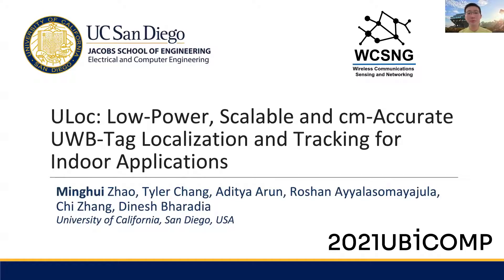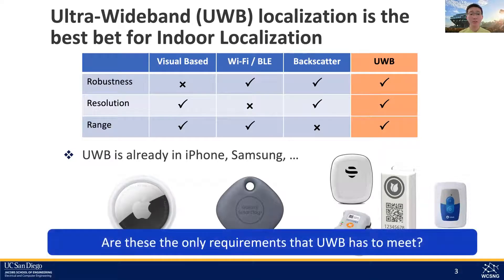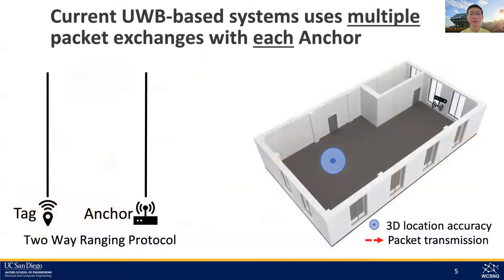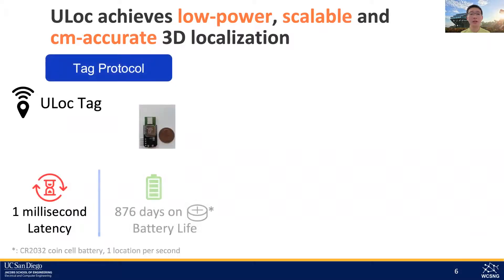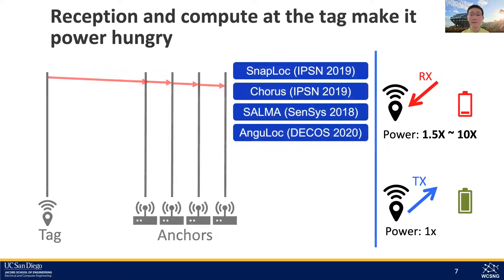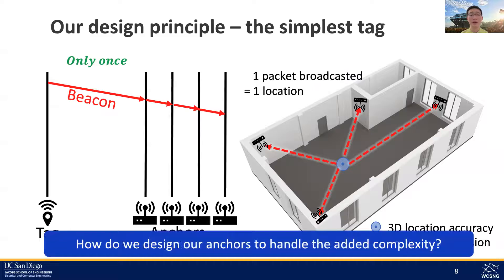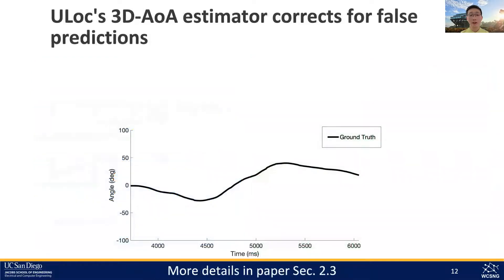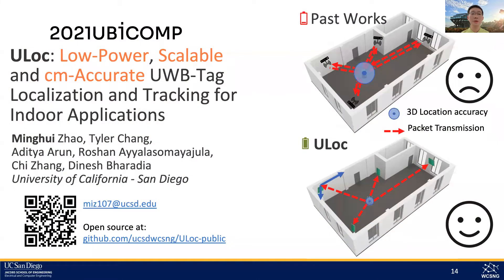ULoc: Low-Power, Scalable and cm-Accurate UWB-Tag Localization and Tracking for Indoor Applications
Minghui Zhao: University of California San Diego; Tyler Chang: University of California, San Diego; Aditya Arun: University of California, San Diego; Roshan Ayyalasomayajula: University of California San Diego; Chi Zhang: University of California San Diego; Dinesh Bharadia: University of California San Diego

Session: Localization and Motion Tracking

Abstract
A myriad of IoT applications, ranging from tracking assets in hospitals, logistics, and construction industries to indoor tracking in large indoor spaces, demand centimeter-accurate localization that is robust to blockages from hands, furniture, or other occlusions in the environment. With this need, in the recent past, Ultra Wide Band (UWB) based localization and tracking has become popular. Its popularity is driven by its cm-accurate localization of specialized ``tags'' which can be attached to any asset that needs to be localized. Specifically, many techniques take advantage of the large bandwidth UWB provides and the resulting fine resolution in time to measure the distance traveled by the signal. This traveled signal distance can be translated to the location of the tag with centimeter-grade accuracy. Unfortunately, we find that high latency and high-power consumption of these time-of-travel methods are the major culprits which prevent such a system from deploying multiple tags and readers in the environment. Thus, we developed ULoc, a scalable, low-power, and cm-accurate UWB localization and tracking system. In ULoc, we custom build a multi-antenna UWB anchor that enables azimuth and polar angle of arrival (henceforth shortened to \textit{3D-AoA}) measurements, with just the reception of a single packet from the tag. By combining multiple UWB anchors, ULoc can localize the tag in 3D space. The single-packet location estimation reduces the latency of the entire system by at least $3\times$, as compared with state of art multi-packet localization protocols, making UWB based localization scalable. ULoc's design also reduces the power consumption per location estimate at the tag by $9\times$, as compared to state-of-art time-of-travel algorithms. We further develop a novel 3D-AoA based 3D localization and tracking system that achieves a localization accuracy of 3.6 cm in stationary conditions and a tracking accuracy of 10 cm in mobile conditions.